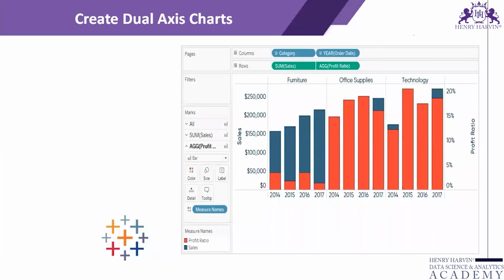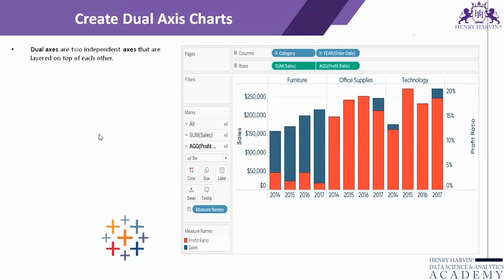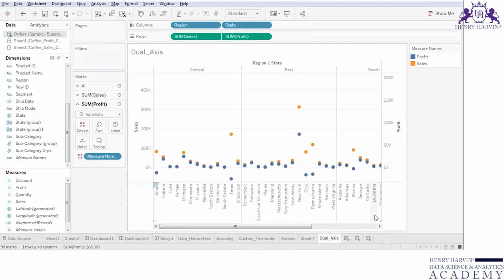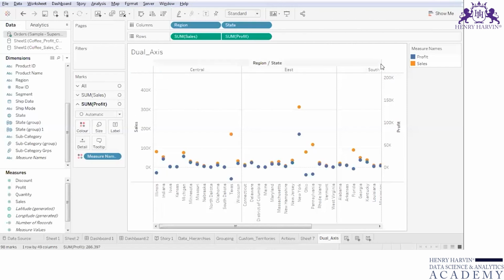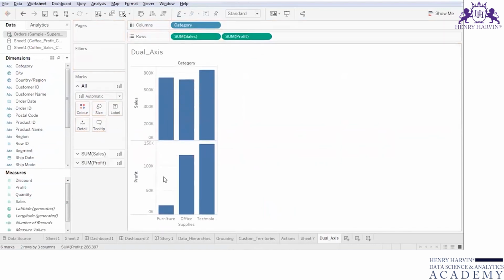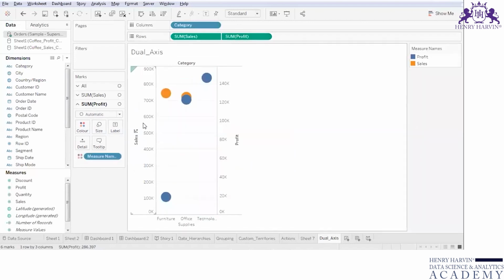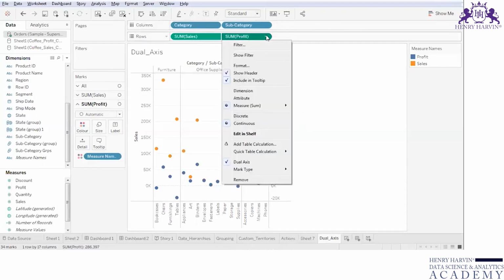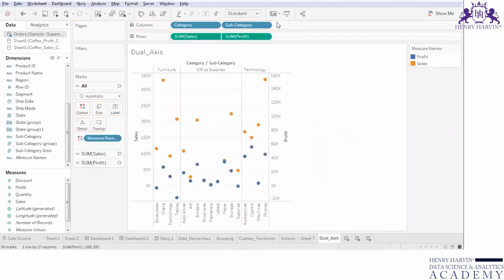How to Create Dual Axes Graphs in Tableau | Tableau Tutorial | Henry Harvin Education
Learn how to create dual axes graphs in Tableau for advanced data visualization. This tutorial by Henry Harvin Education shows you how to combine multiple measures on the same graph, making it easier to analyze and compare data trends effectively.

🌟 Key Highlights:

What are dual axes graphs in Tableau?
Step-by-step guide to creating dual axes graphs
Synchronizing and formatting axes for better clarity
Practical examples of using dual axes for data insights

👨‍💻 Who Should Watch This Video:

Beginners and intermediate Tableau users
Data analysts looking to enhance their visualization skills
Professionals aiming to create impactful dashboards